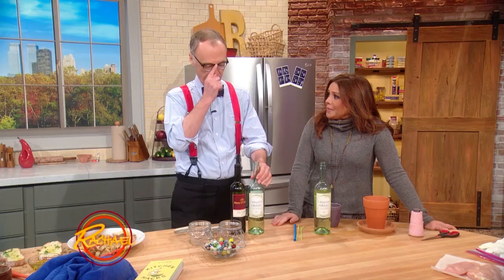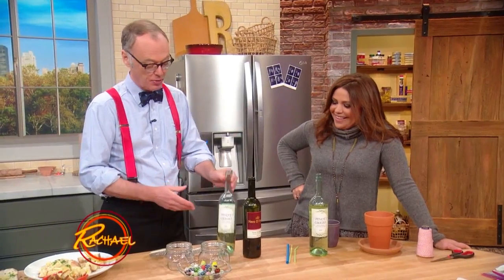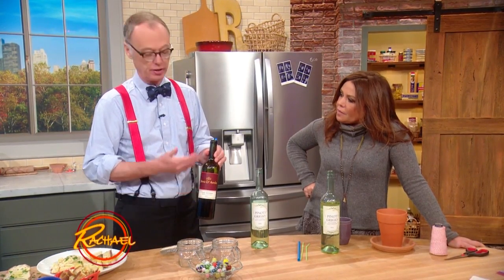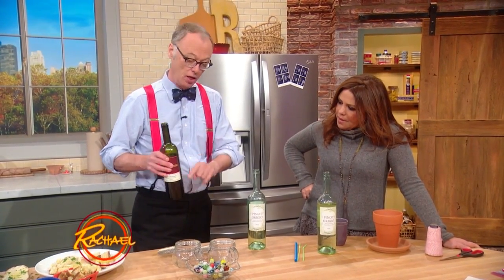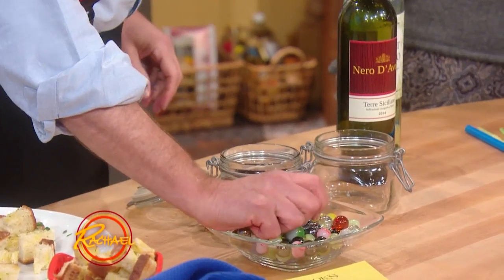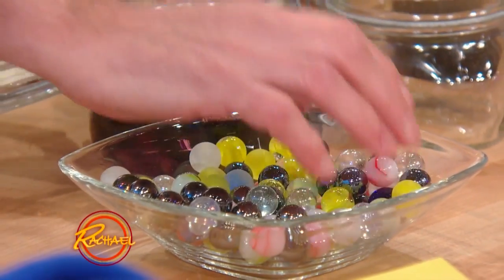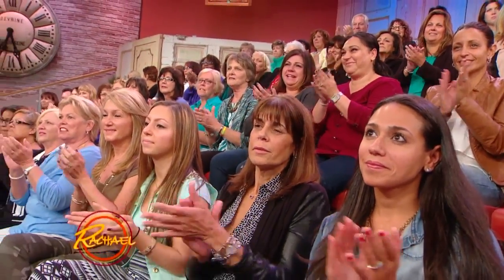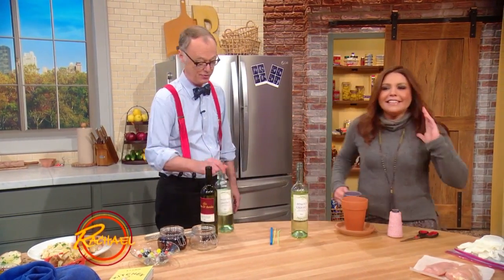How to Use Marbles to Preserve Your Wine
If you have leftover red wine and want to keep it from spoiling, Christopher Kimball has an excellent tip that will absolutely blow you away.